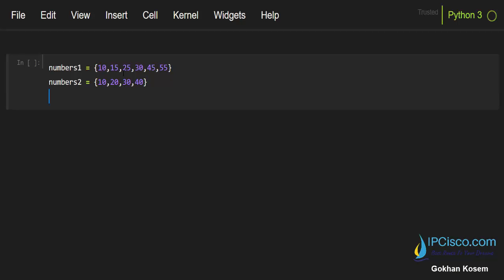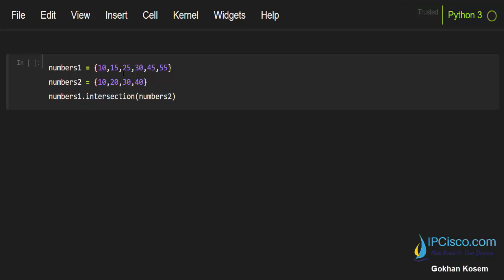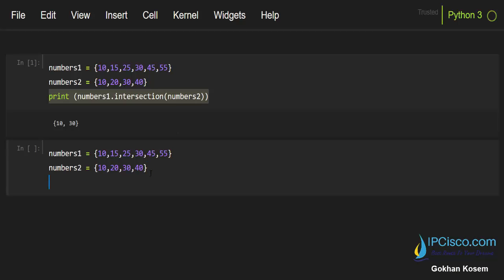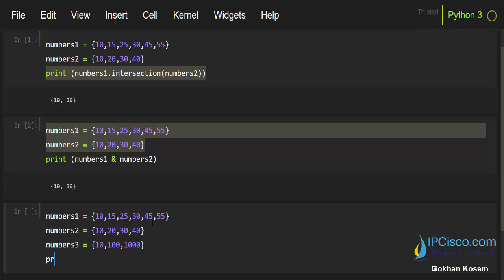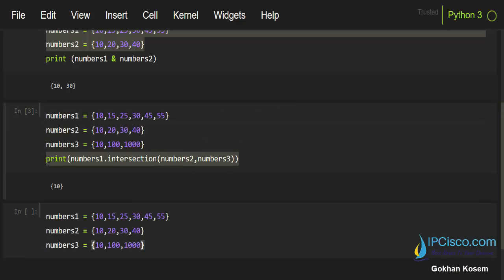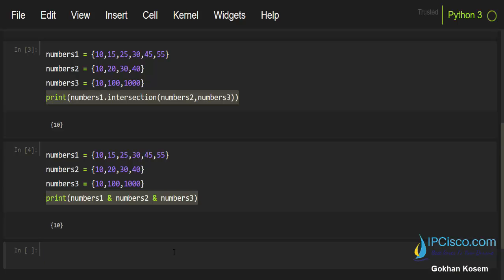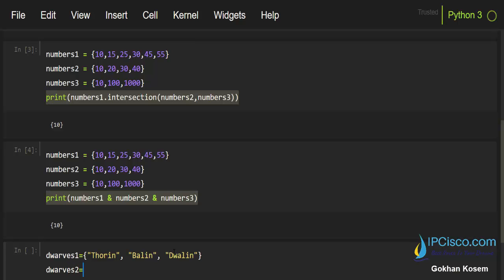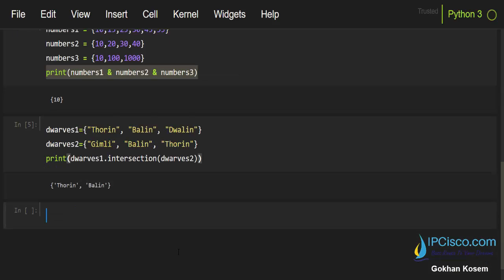Secrets Of Python Set "&" Operator | Python Set Intersection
In this Python Set "&" Oeprator lesson, we will learn Python Set Intersection.
We can compare different sets and find the common items in these sets with Python Set Intersection method.

numbers1 = {10,15,25,30,45,55}
numbers2 = {10,20,30,40}
print(numbers1.intersection(numbers2))

The output of this python code will be:

{10, 30}

numbers1 = {10,15,25,30,45,55}
numbers2 = {10,20,30,40}
print(numbers1 & numbers2)

The output will be:

{10, 30}